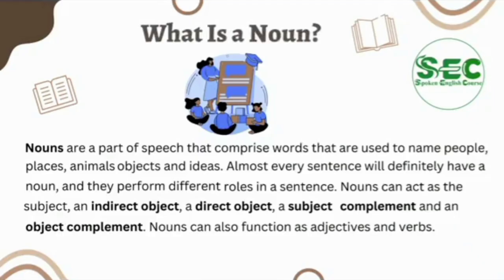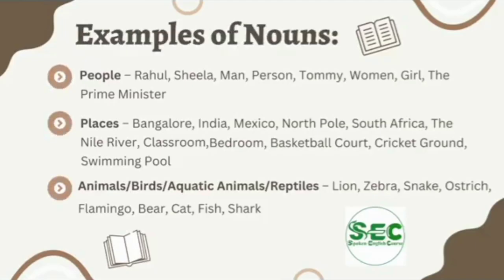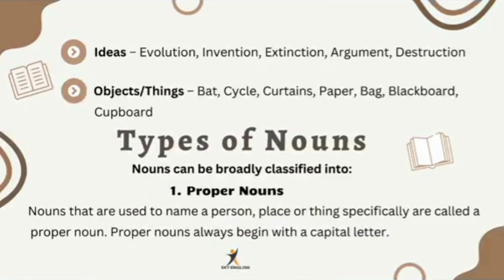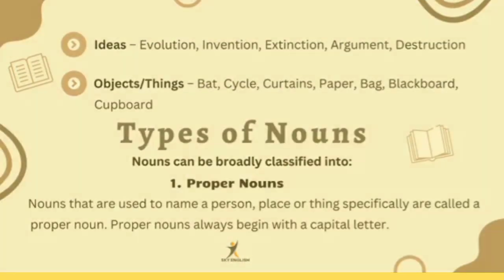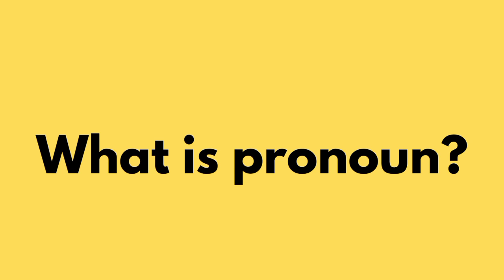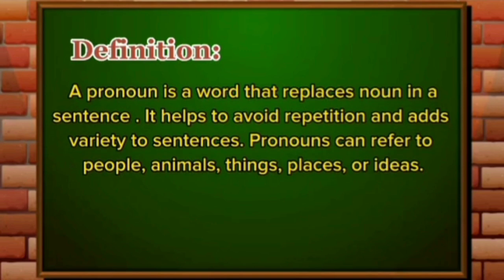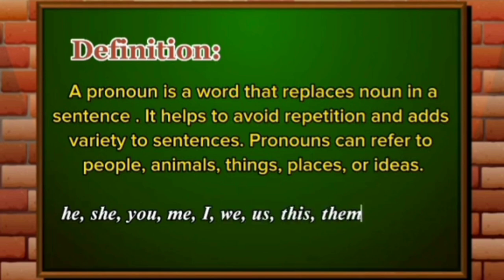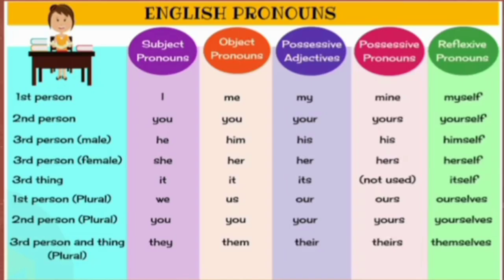Nouns and pronouns with Examples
English Grammar | Basic English Grammar |
English for all Govt. Exams | English by The channel
The Turning Point Rock English

What You'll Learn:
Essential grammar rules
Sentence structure
Parts of speech
Common grammatical errors